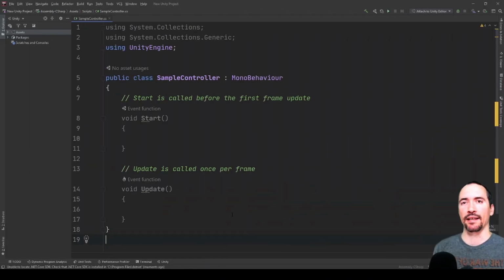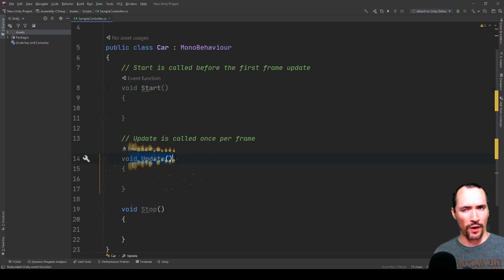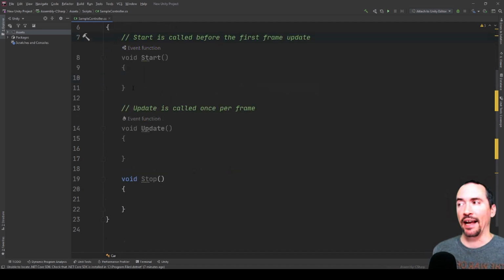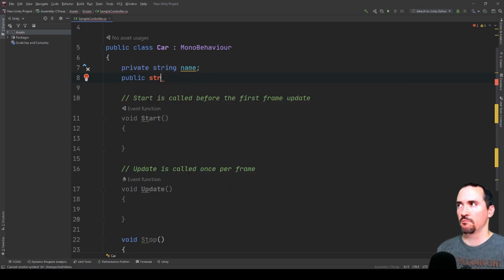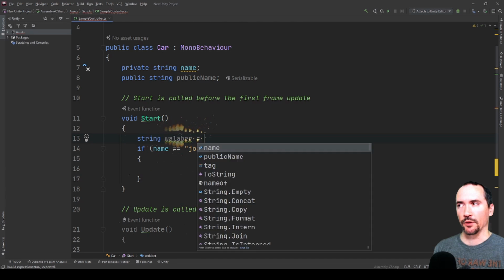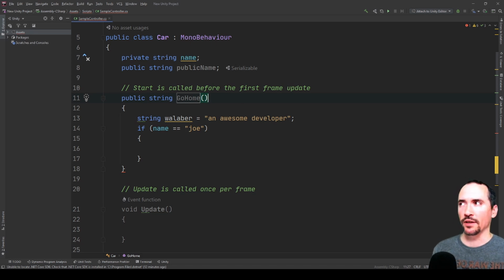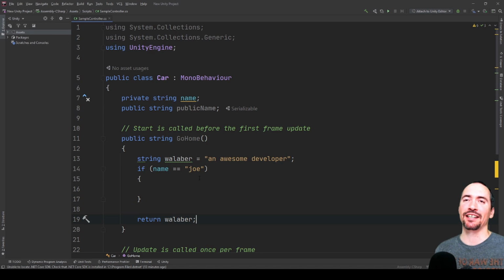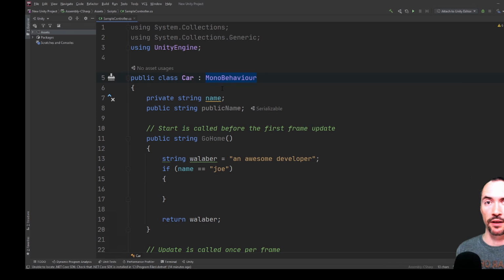Unity C# Scripts: Bare bones but NOT spooky!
This is an extension of my previous Unity Intro video which focuses on some bare bones basics of C# (C-Sharp) scripts!

Chapters:
00:00 Intro
00:20 Brackets, Parenthesis, and Keywords
02:47 Object-Oriented basics
04:29 Properties, Fields, and Methods
09:42 Wrapping up
10:08 Outtakes (because why not?)